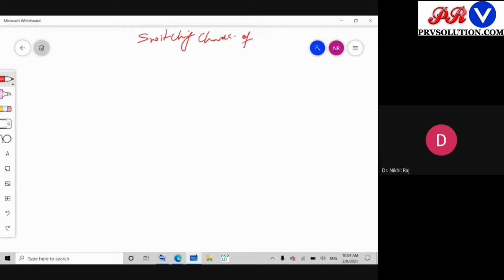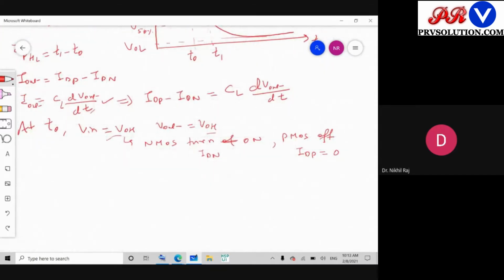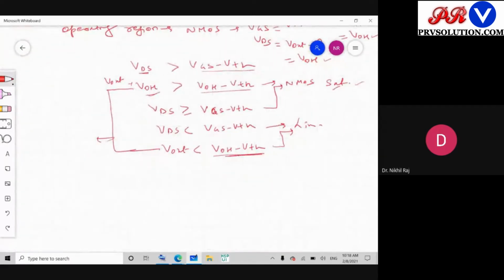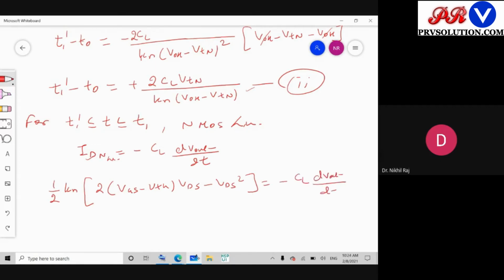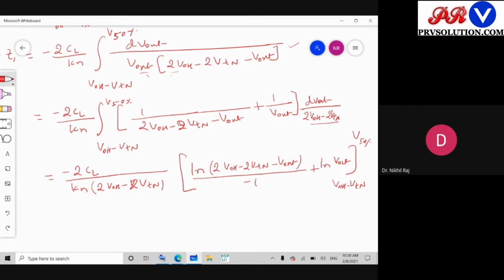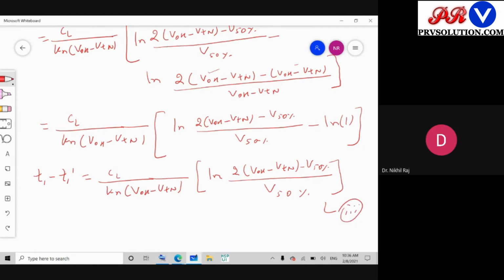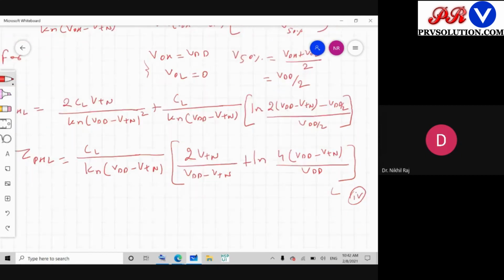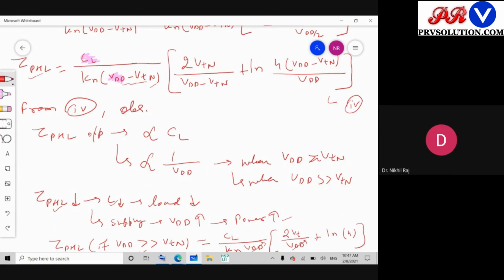CMOS INVERTER DYNAMIC BEHAVIOR/SWITCHING CHARACTERISTICS PART-2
This video describes CMOS INVERTER DYNAMIC BEHAVIOR/SWITCHING CHARACTERISTICS.

Keep Smiling : )